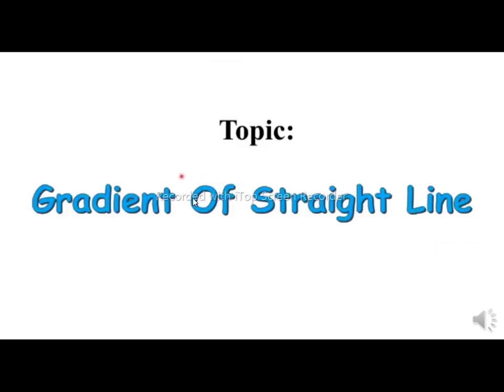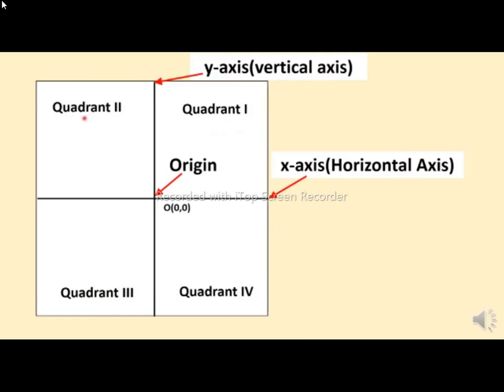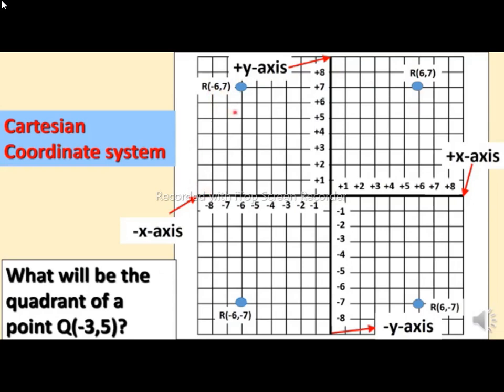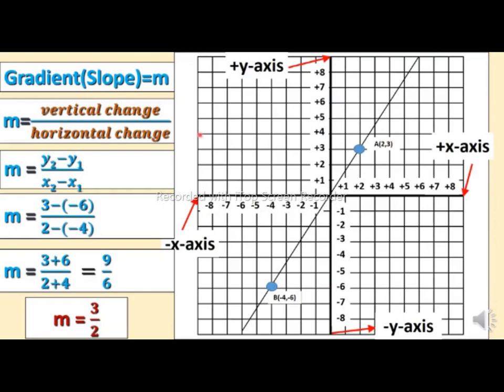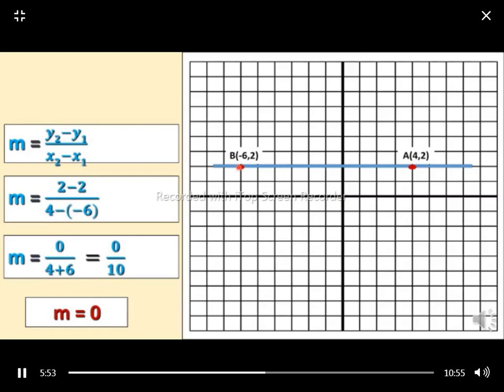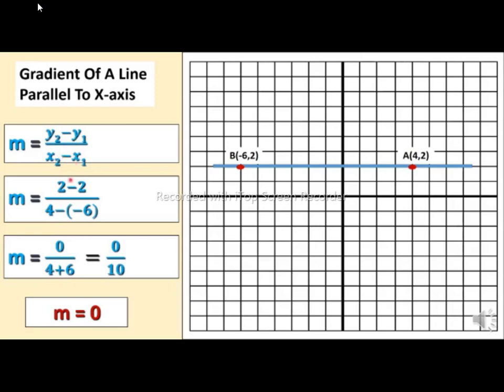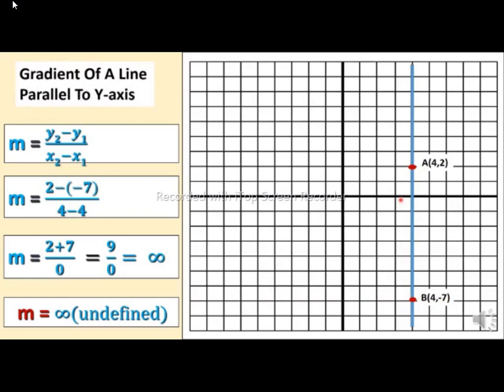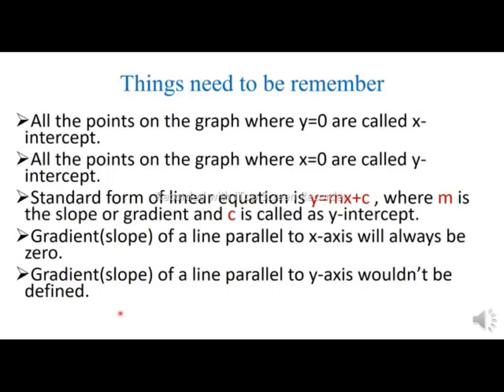how can you do gradient of strait line